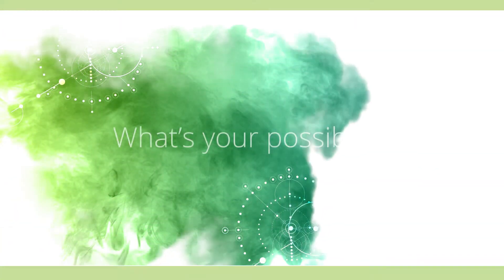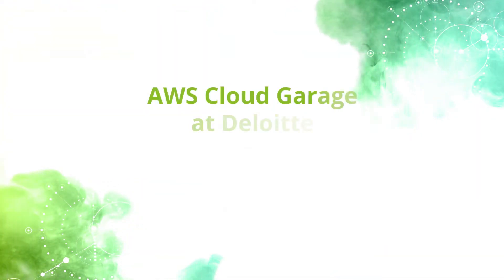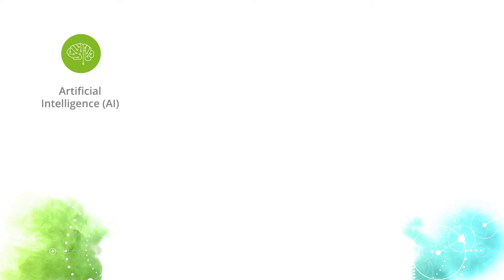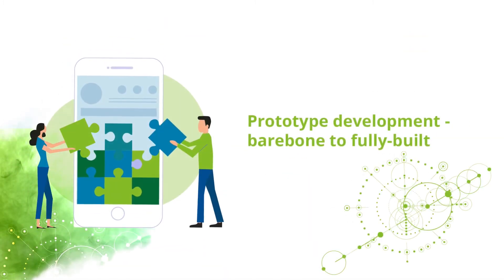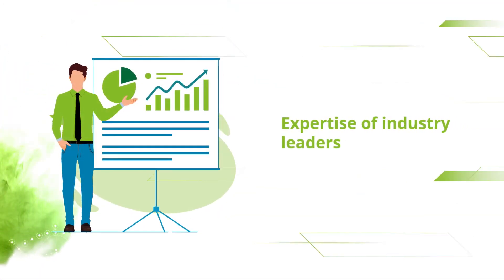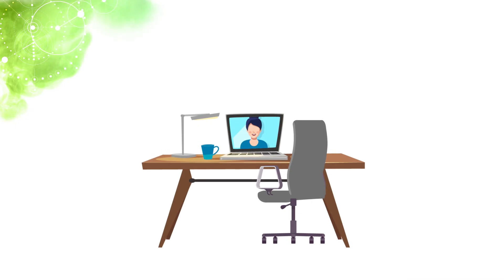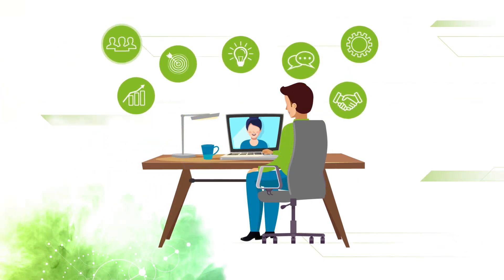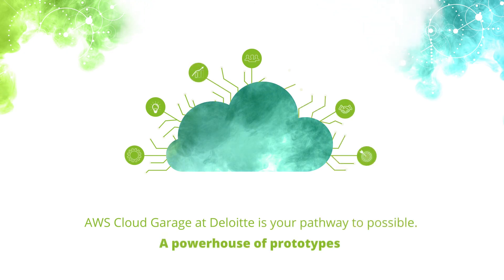AWS Cloud Garage at Deloitte: A centre of excellence to enable transformation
Powerful. Proven. Possible. Understand how AWS Cloud Garage at Deloitte can become your pathway to excel the business transformation for your organisation.